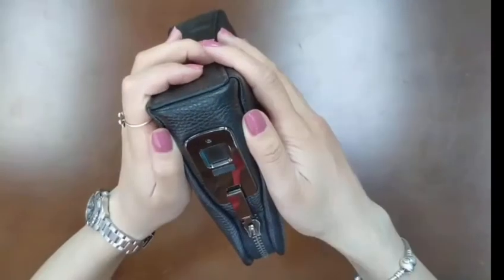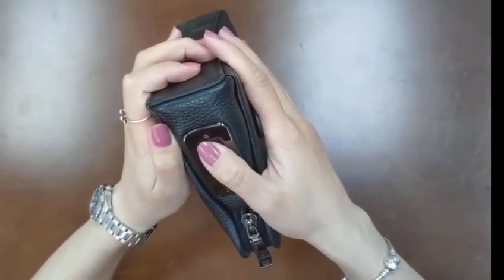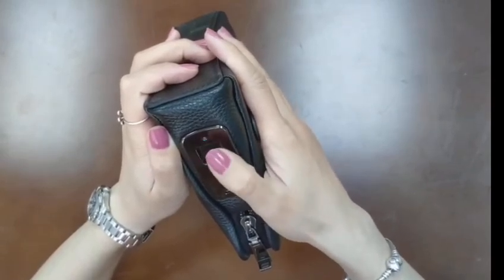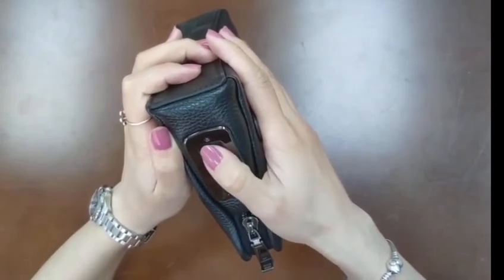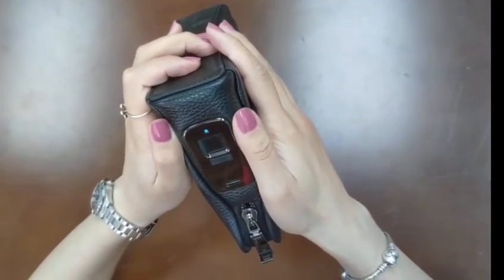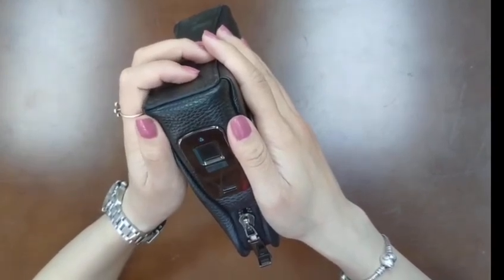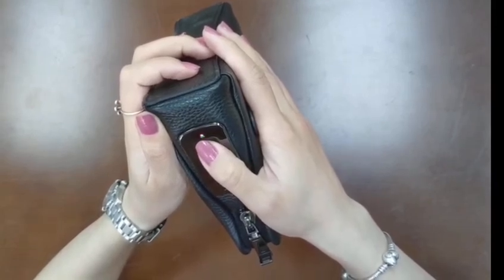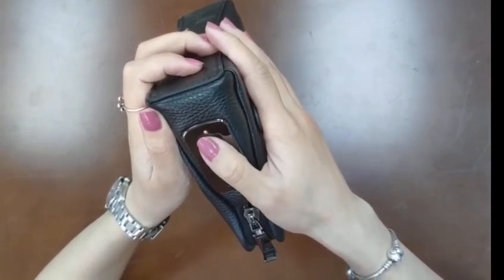How to set fingerprint on your bag?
Setting the Adminstator finger in your bag , after setting, only your finger can open your bag.